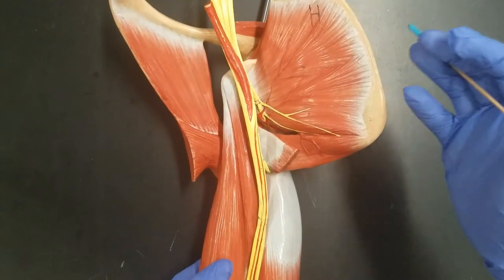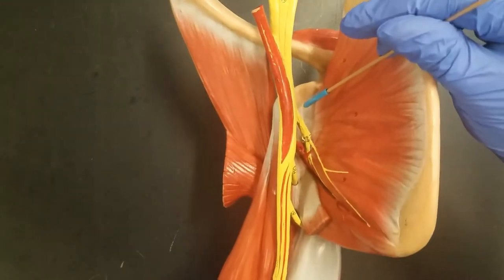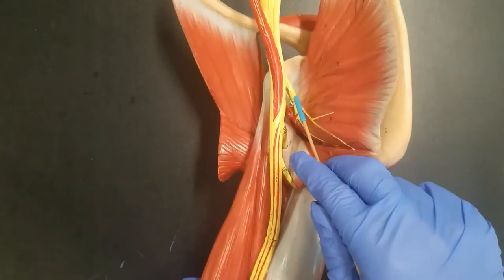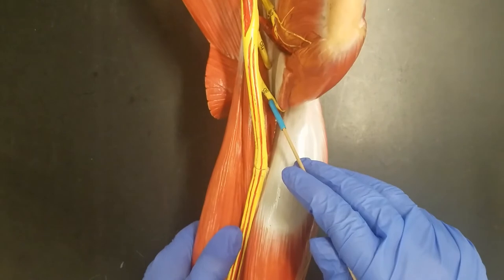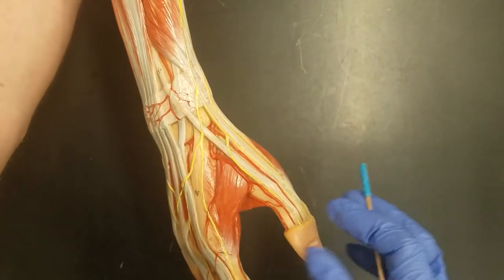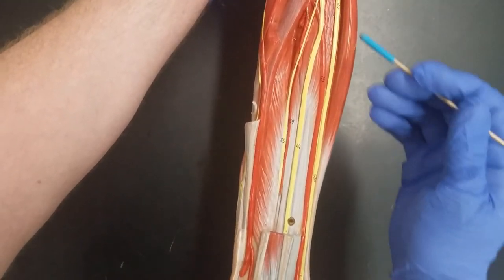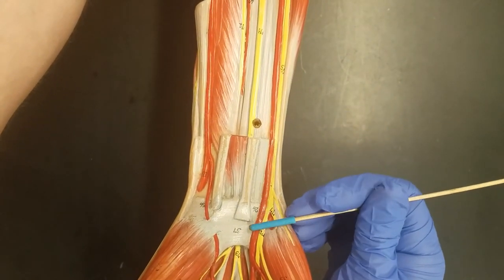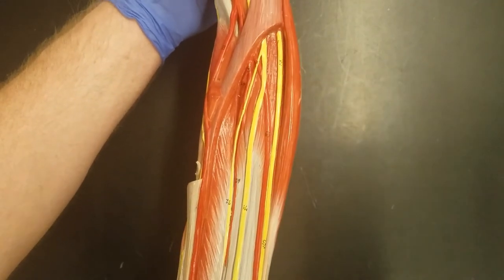Lab 7.3 - Nerves of the Upper Limb